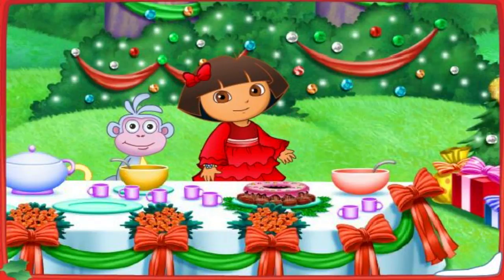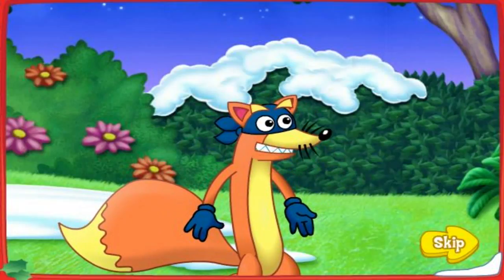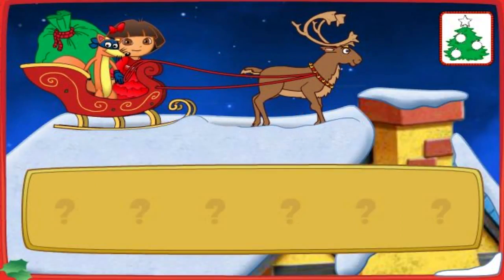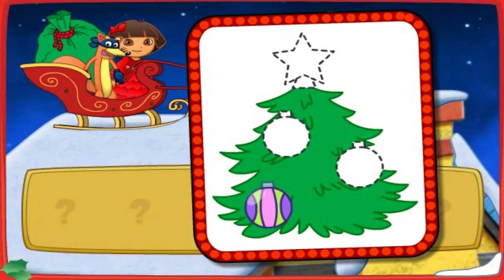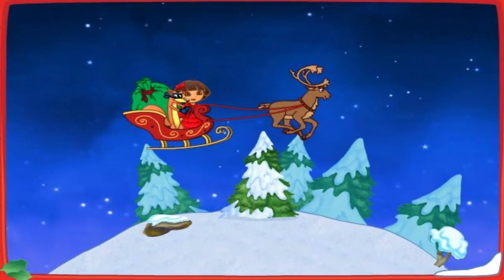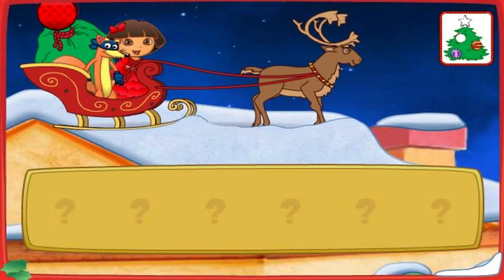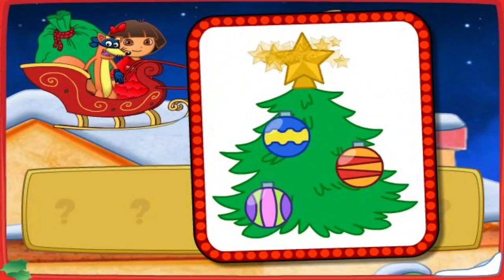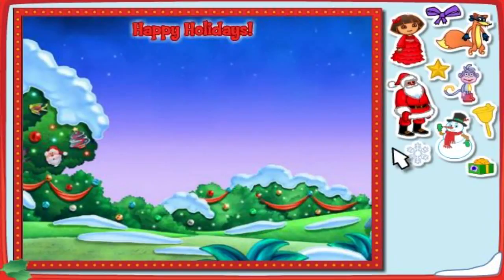Dora The Explorer - Christmas Carol Adventure - Dora Games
Dora The Explorer
Christmas Carol Adventure
Dora Games